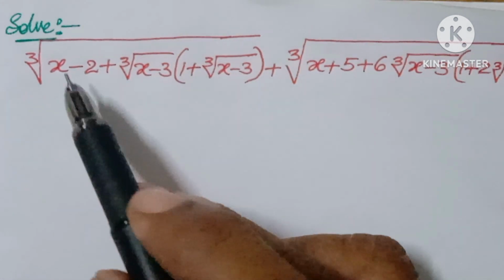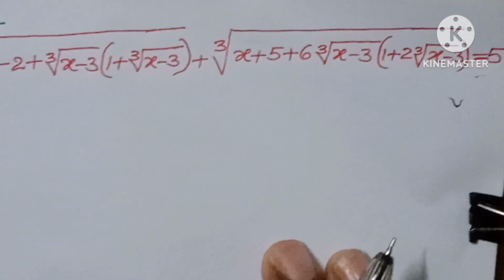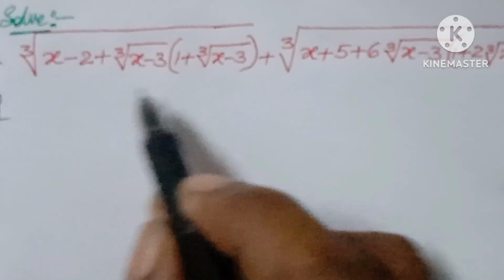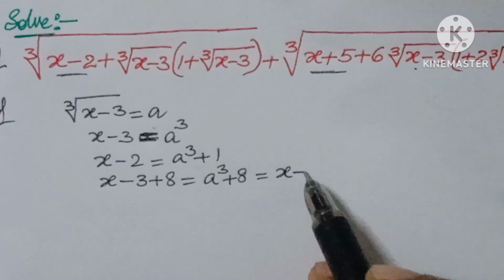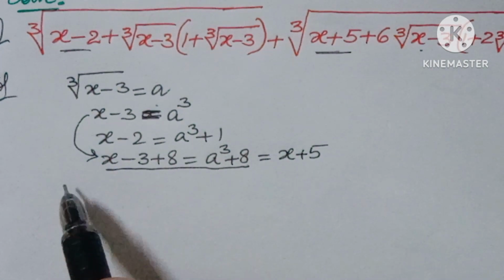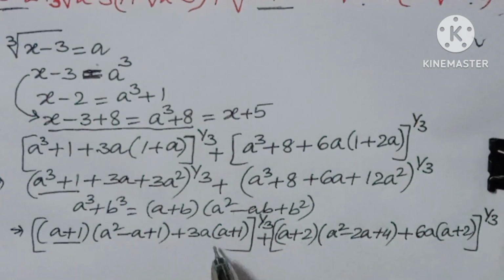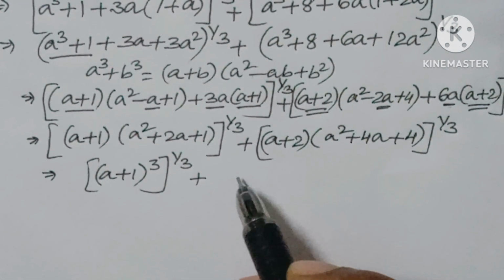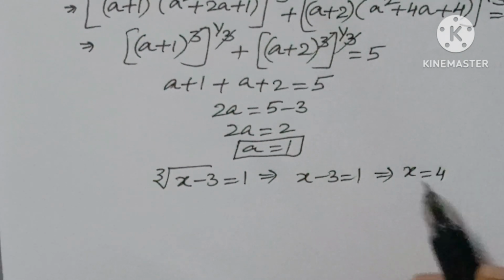Crack the Code:Discover the Hidden Values In Math Olympiad Questions!!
Crack the Code:Discover the Hidden Values In Math Olympiad Questions!!@AyaansMath

Math olympics
olympiad exam
math olympiada
British Math olympiad
olympics math
olympics mathematics
mathcounts
math at work
Exponential equation
Linear equation
Radical equation

Thankyou,
Ayaan sir
yourever

UCnEHtO0JF9SsuoLyAmz